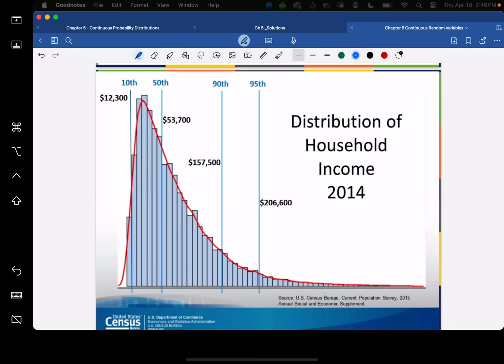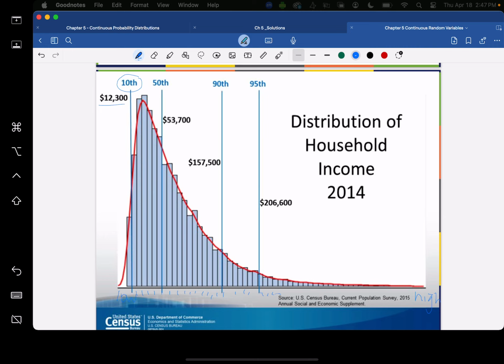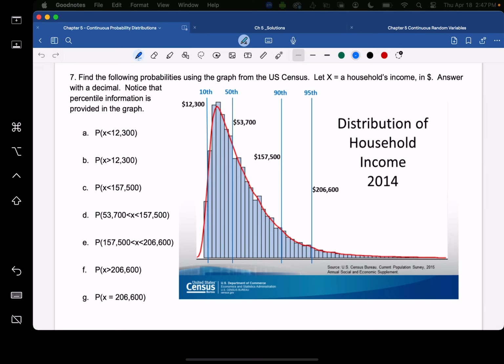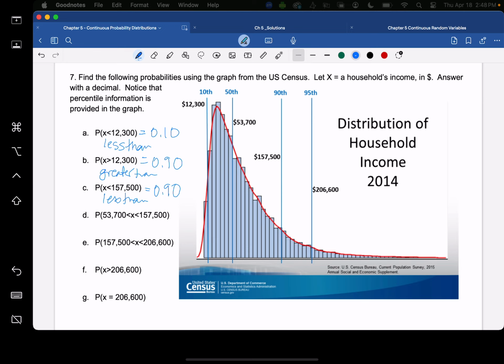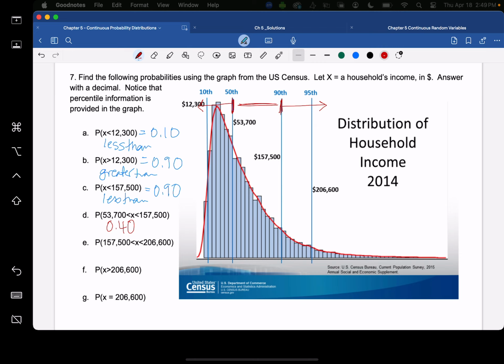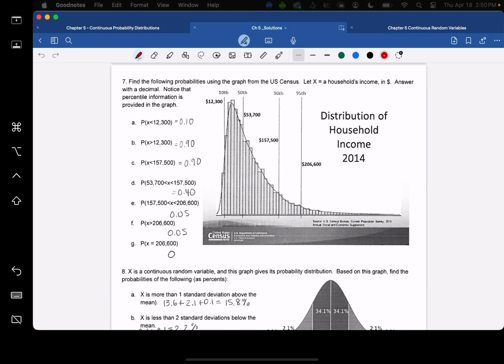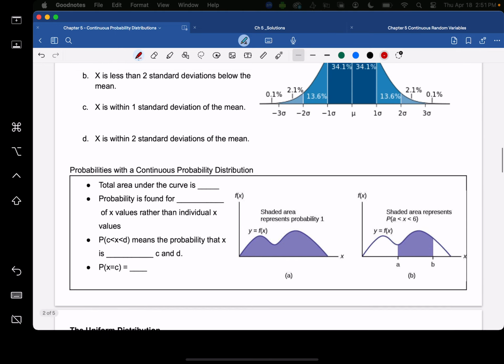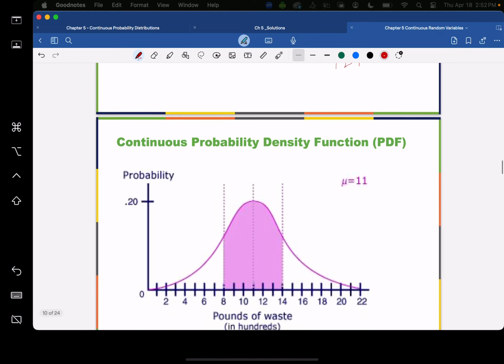243z ch5 slide 8 activity page 2 q 7&8